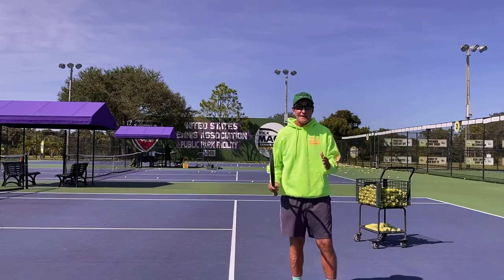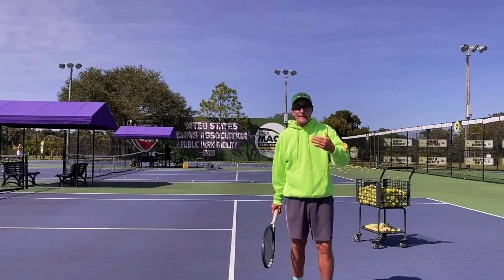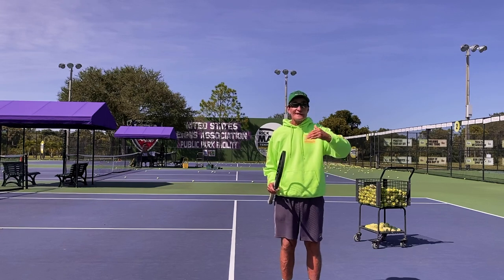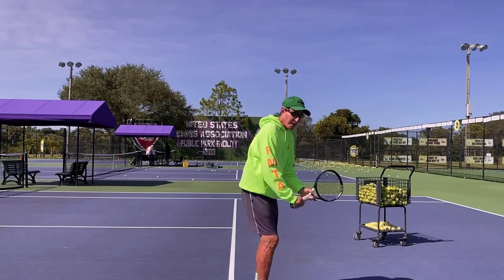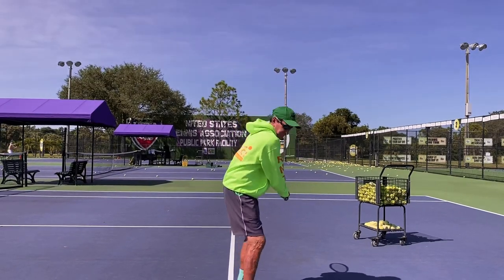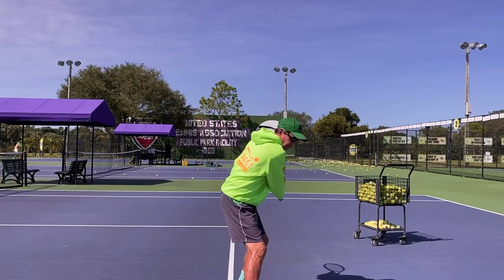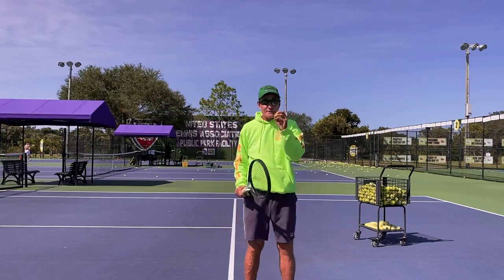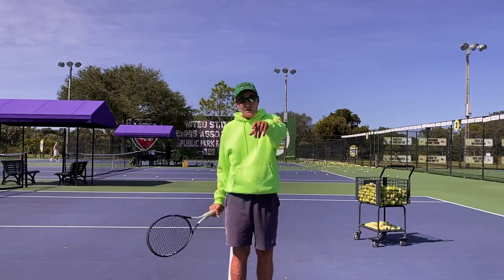One-handed backhand from the most complete teacher in the game Rick Macci!